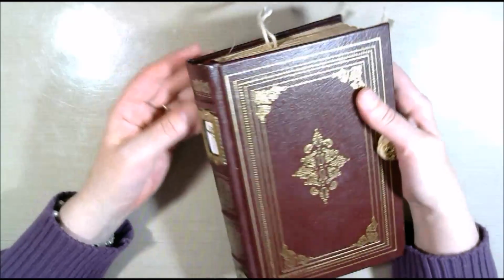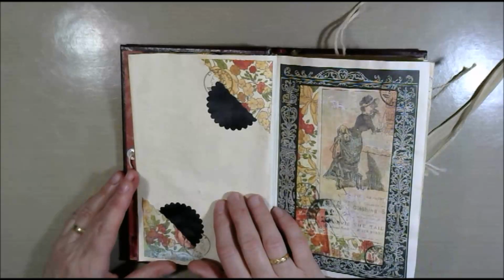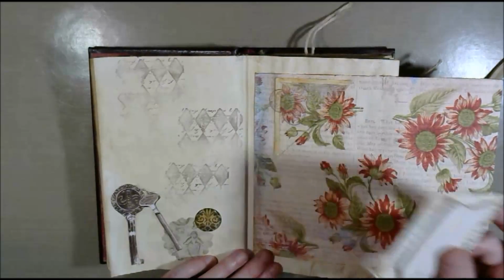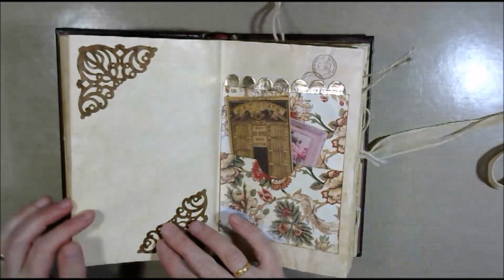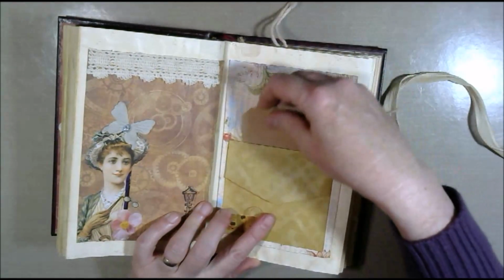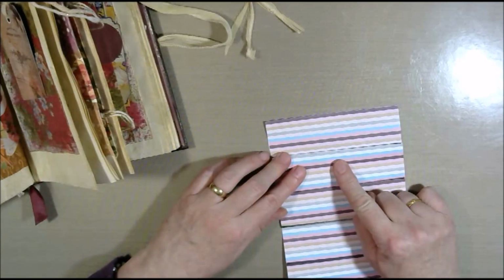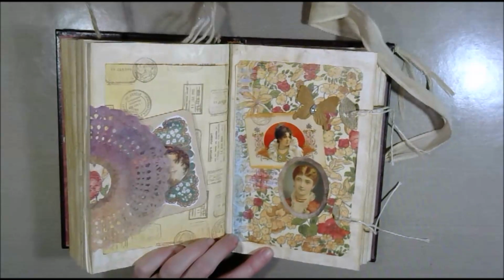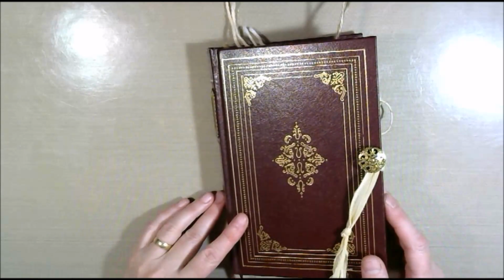Vintage Journal Flip Through and How to make Easy Pockets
(75) I altered a book,  keeping the original pages and adding easy to fold pockets, using one sided craft paper.
Suggestion: Set your video speed on 1,5 (click the little gear)and it will still be clear but faster.